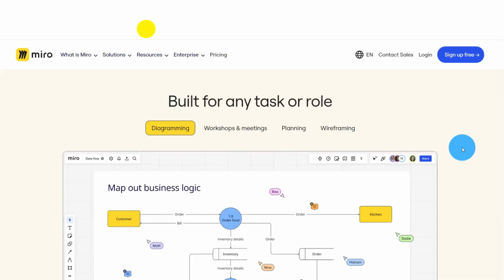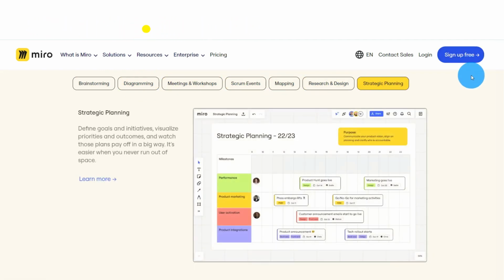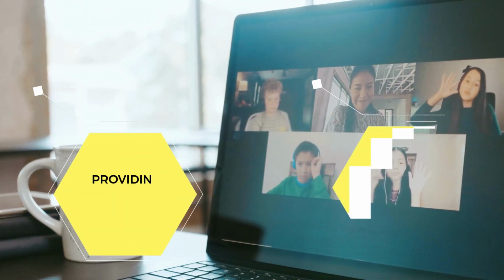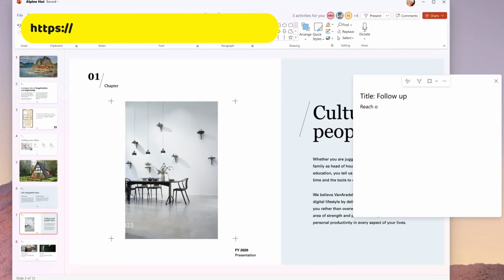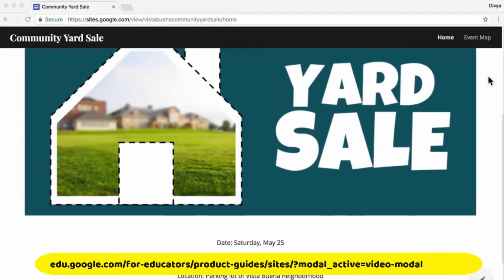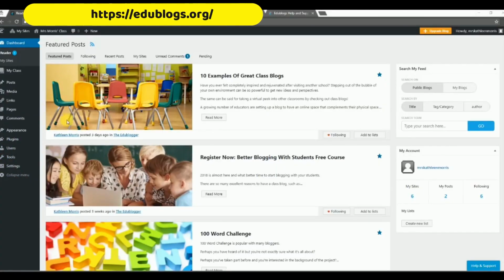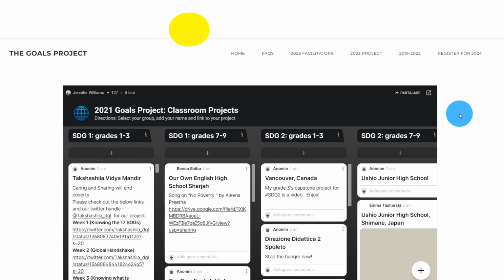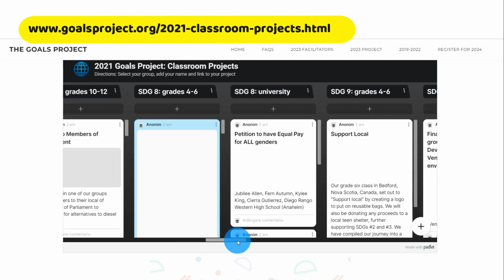4. SOFT SKILLS SUSTAINABILITY USING TECHNICAL TOOLS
This is a video addressed to VET teachers and trainers to inspire them on how to use digital tools for developing their trainees' leadership skills.

Self-reflective questions for teachers after watching the video on developing learners' soft skills and sustainability skills using technical tools:

1. How can you effectively integrate digital collaborative platforms into your teaching to enhance teamwork and communication skills among your students?
Reflect on specific activities or projects you might implement that utilize these platforms to foster collaboration.

2. In what ways can you encourage students to critically evaluate sources and engage in independent research when exploring sustainability topics?
Consider how you can guide students in using digital research tools to develop their information literacy and analytical thinking skills.

3. How will you assess and provide feedback on students' reflective portfolios to promote self-awareness and goal-setting regarding their learning and sustainability practices?
Think about your approach to evaluating these portfolios and how you can support students in documenting their progress and understanding of sustainability issues.